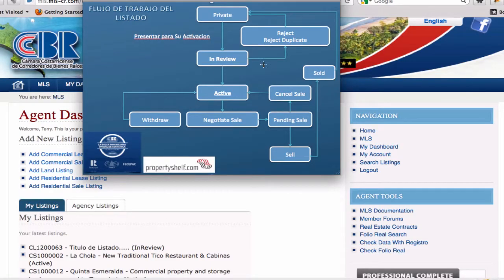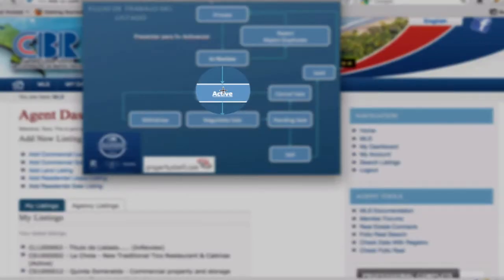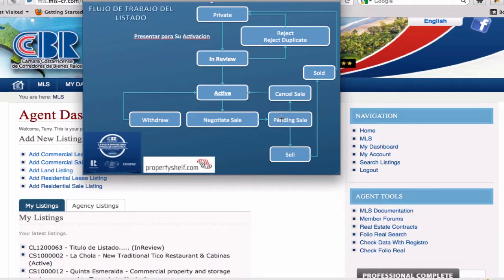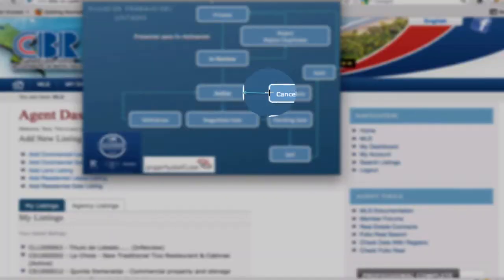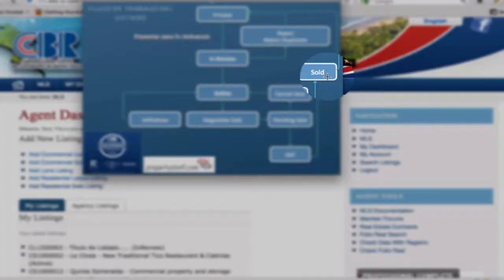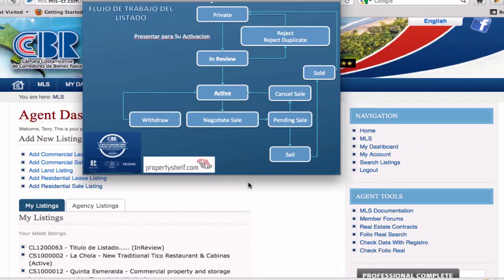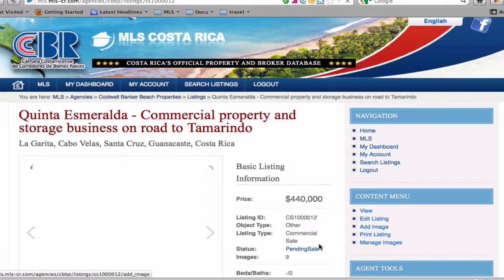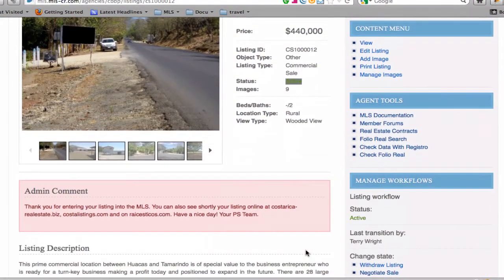Change the Status of a Listing on the Propertyshelf MLS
Change the Status of a Listing on the Propertyshelf MLS - Workflow - Costa Rica MLS